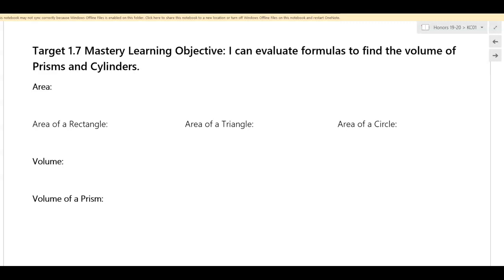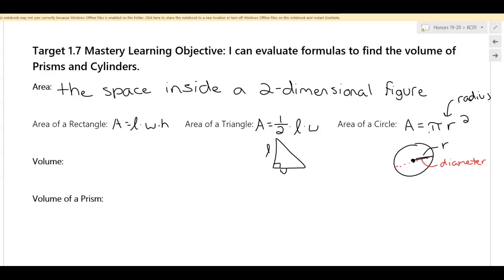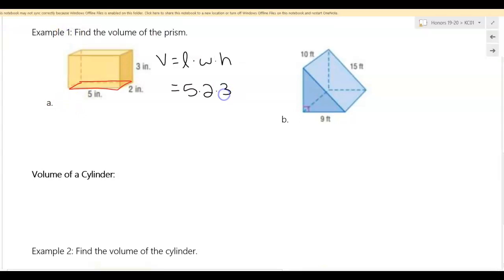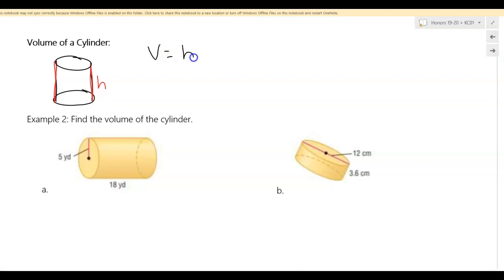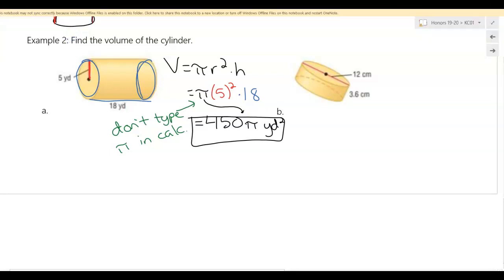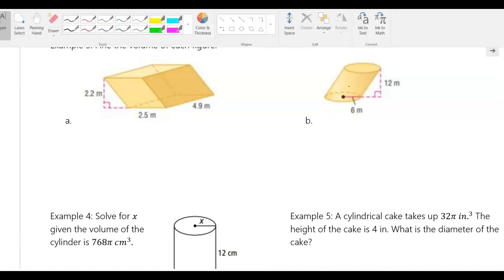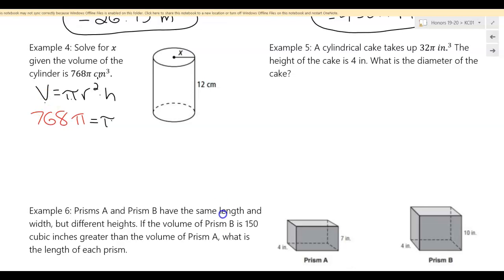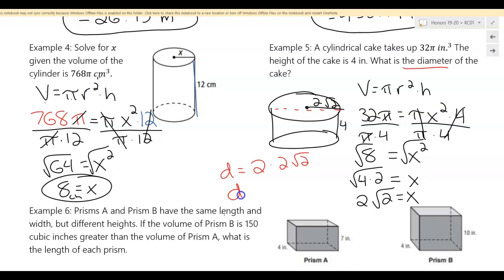Honors Math 2 Target 1.7 2019 - 2020